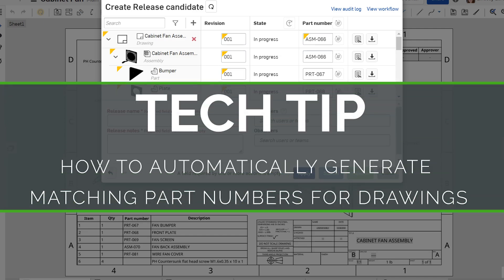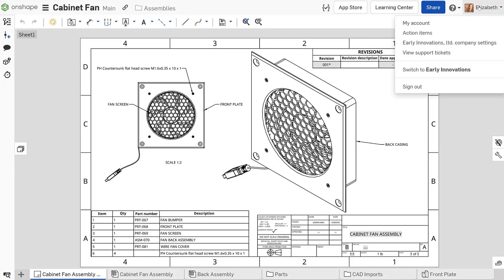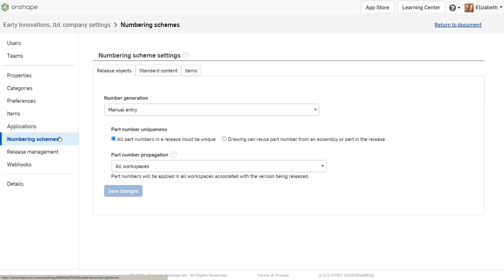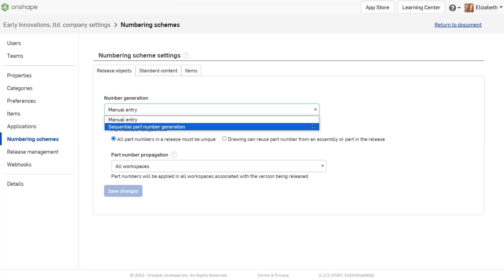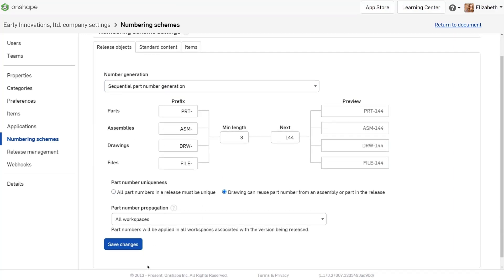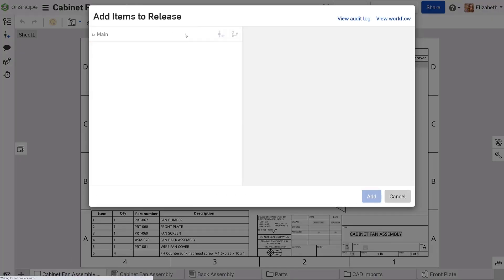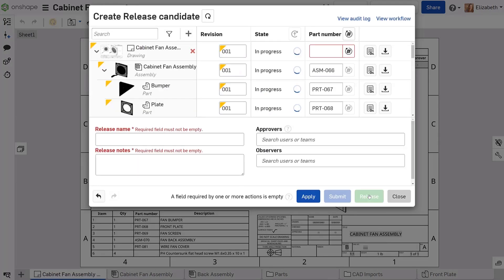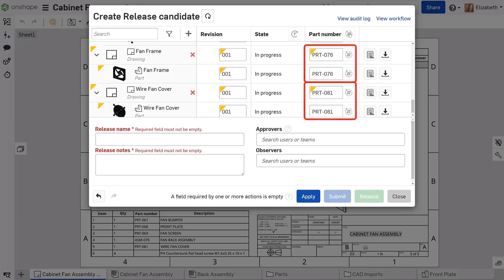How to Automatically Generate Matching Part Numbers for Drawings - Tech Tip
It can be convenient to use the same part numbers for the drawings of a specific part or assembly. With the correct settings, Onshape will automatically number drawings for you. Learn how in this Tech Tip: